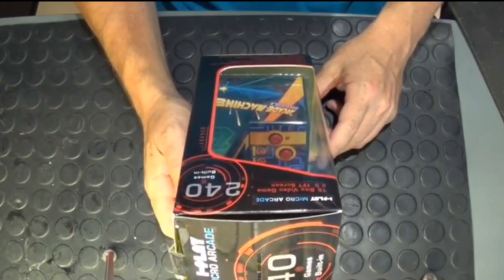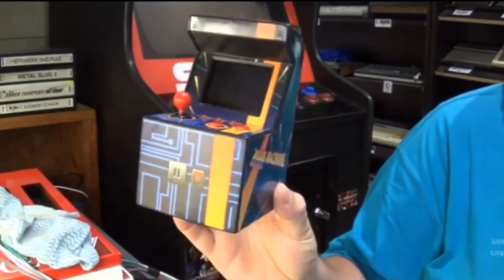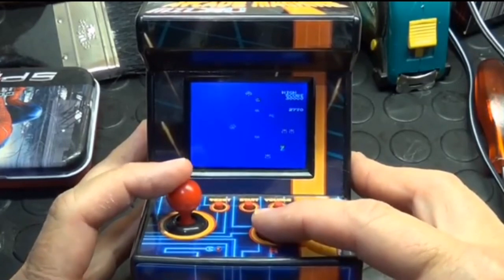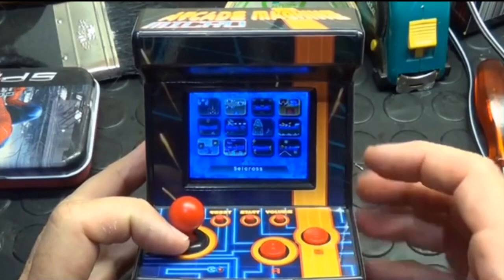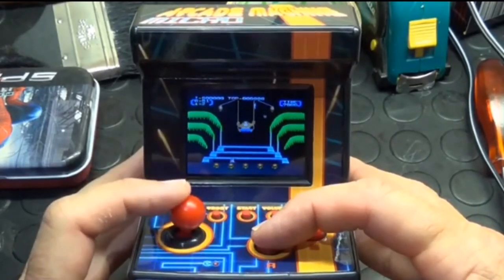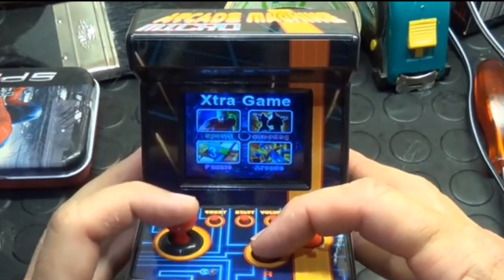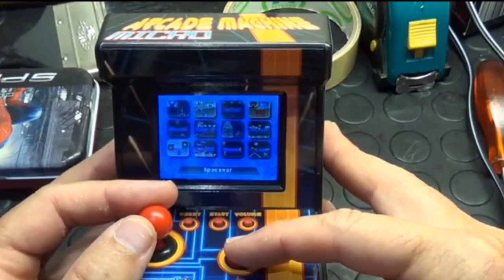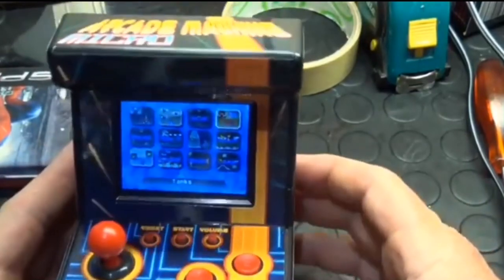Badanamu I’m a Little Teapot